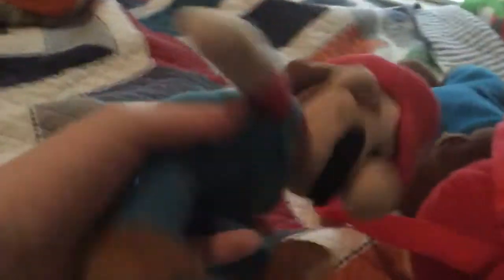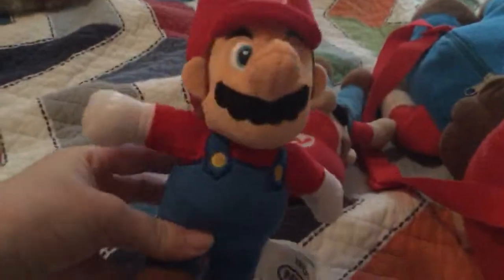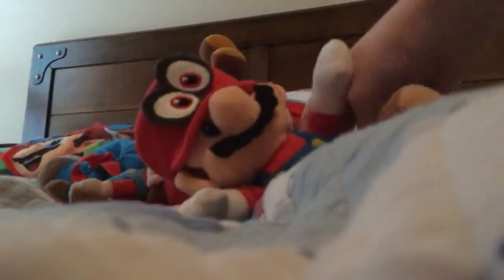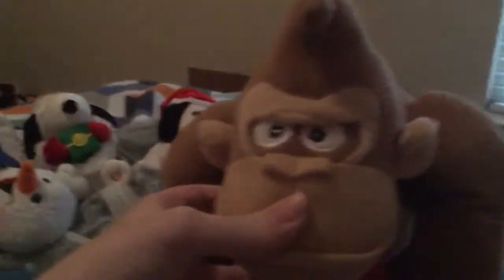Mario Plush Collection 2020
My 2020 Mario Plush Collection